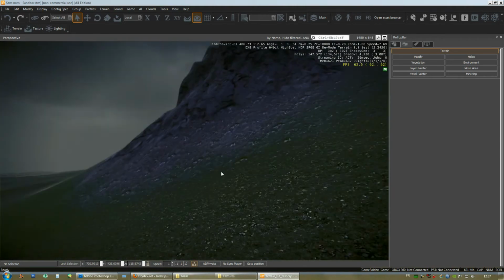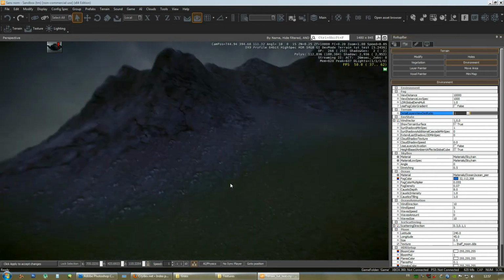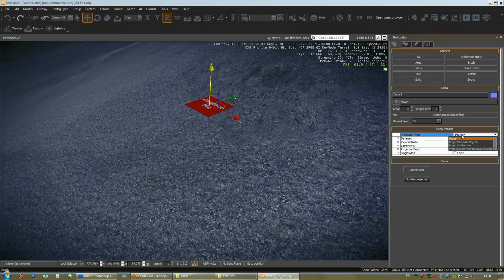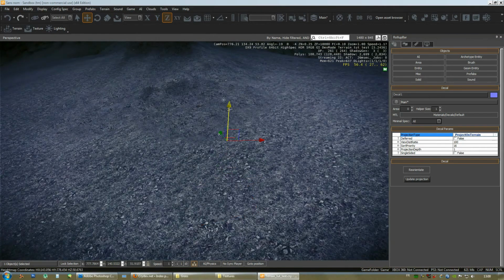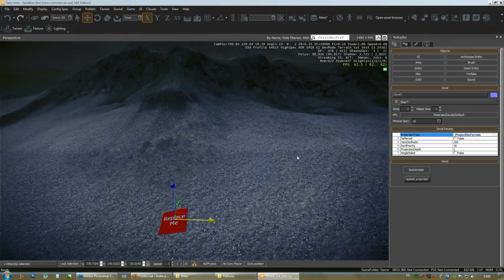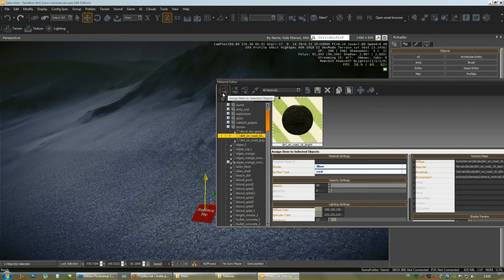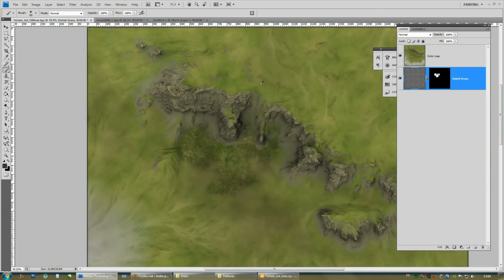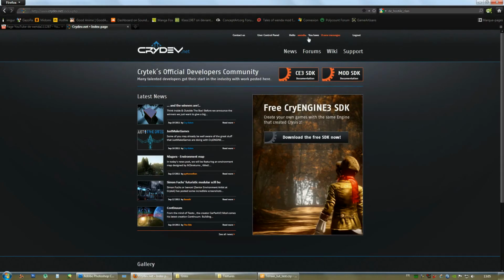How to detail your terrains in cryengine 3 part 4/4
A tutorial about detailing terrains in cryengine 3 with detail textures and problem solving when you meet issues.